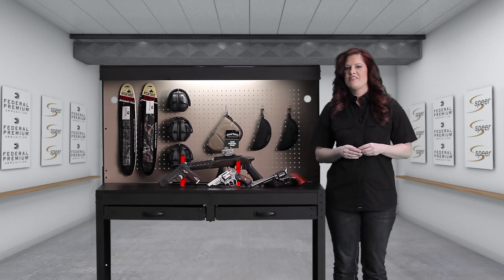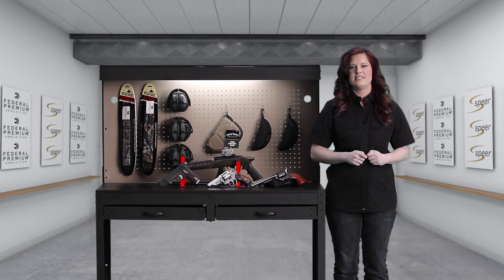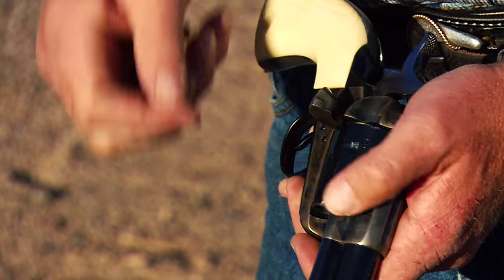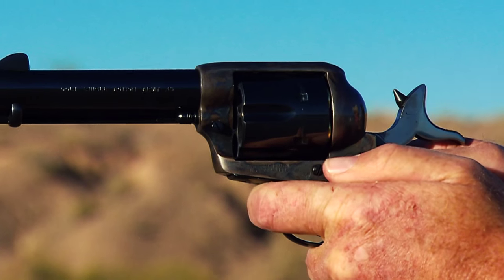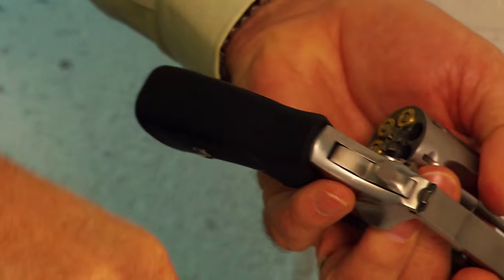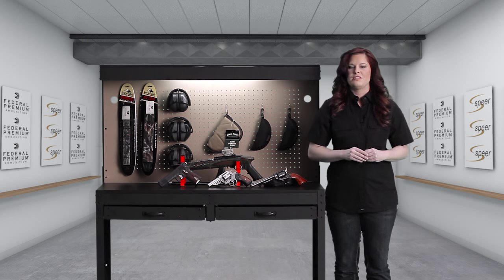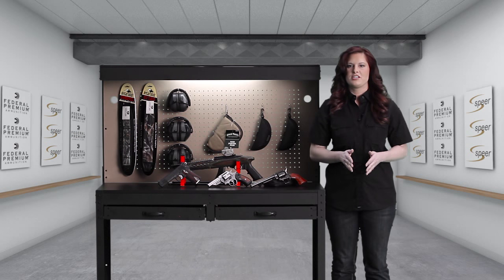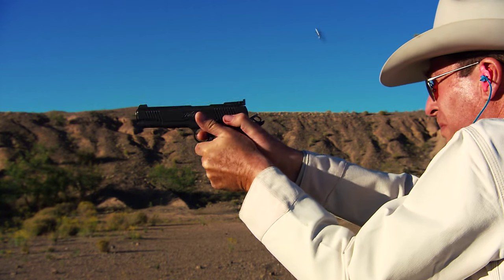Learn the Different Handgun Types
Learn the difference between revolvers and semi-auto pistols and what makes them different.

Help grow shooting in America. Share this with a new shooter!

Know someone interested in the shooting sports? Start them off right with Shoot 101, the ideal magazine for mastering the basics of safe, responsible shooting.